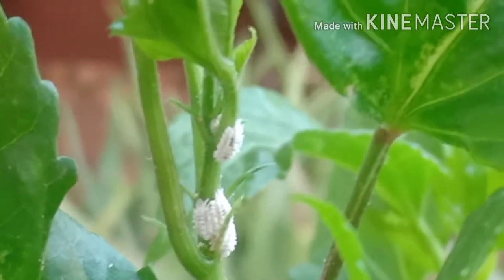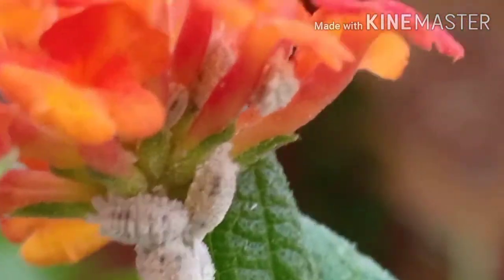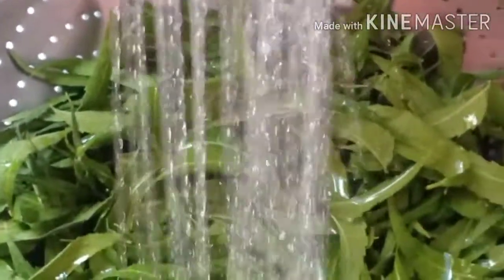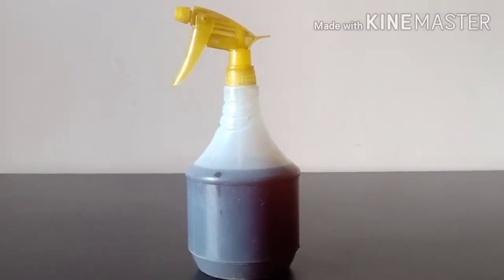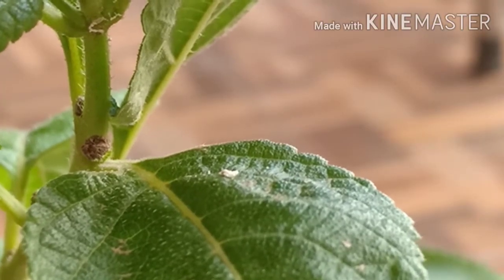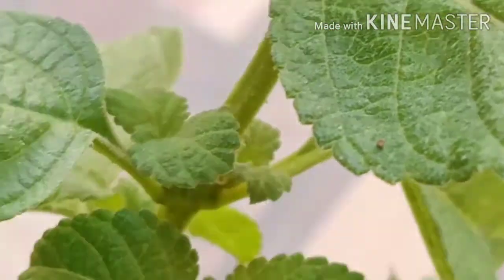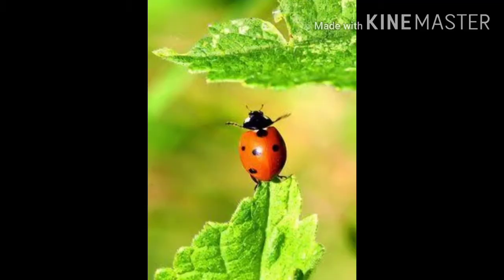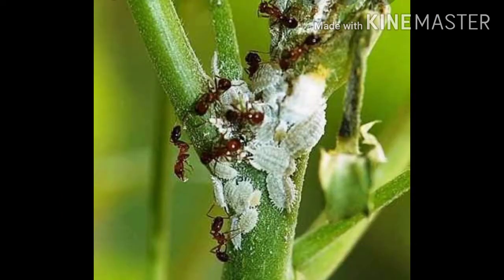100℅ organic remedy for controlling the spread of mealy bugs/Plants are vital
This video belongs to the channel Plants are vital. This video is about mealybugs control. I am giving you the recipe out of 100% organic material that is Neem tree leaves and didn't go to chemical pesticide because of its side effects. This is a very simple and easy recipe.